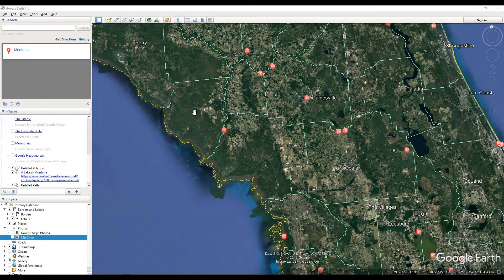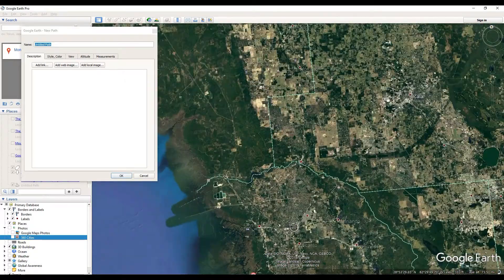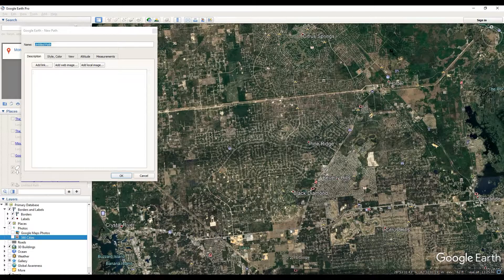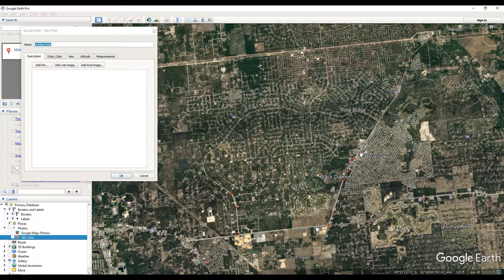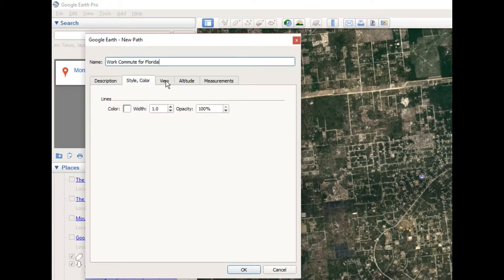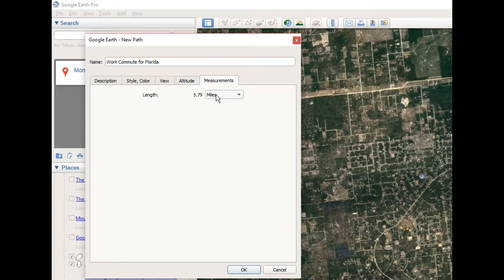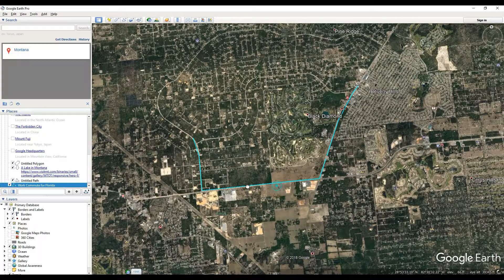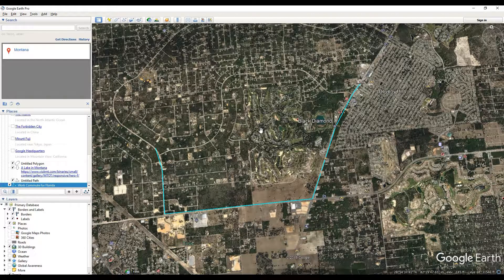How to Find Distance of a Path & Draw Path in Google Earth Pro